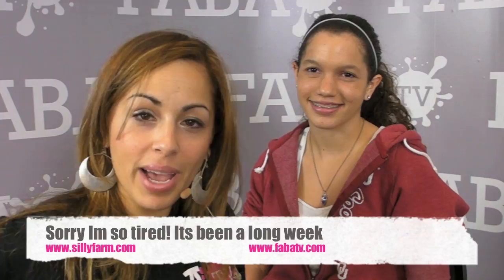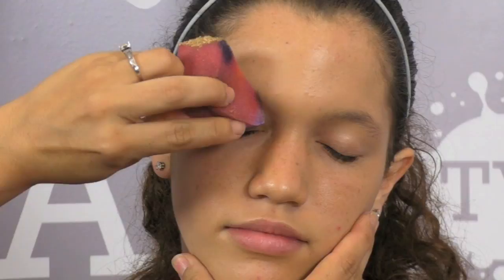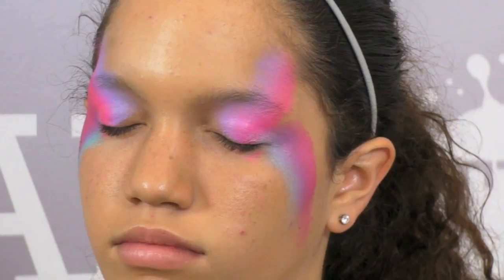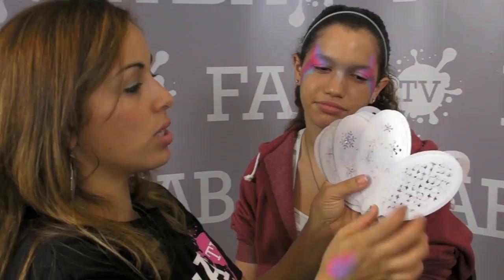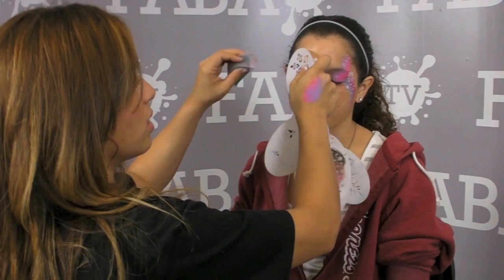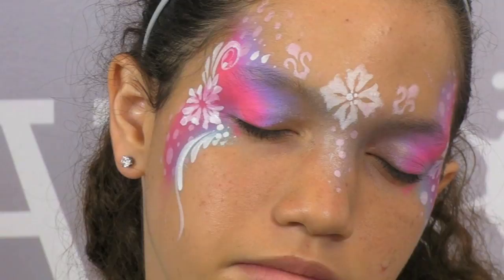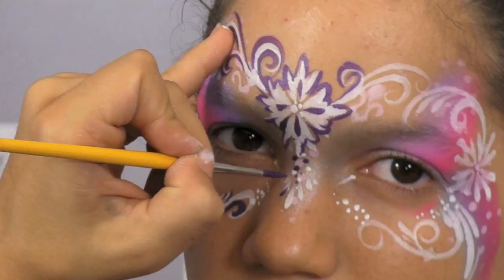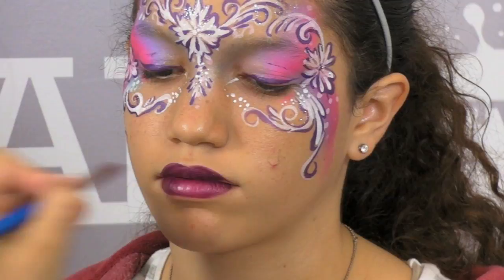Pretty Face Painting Mask Design & Tutorial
Pretty Face Painting Mask Tutorial & Design by Silly Heather

Join me, Silly Heather from Silly Farm Supplies & FabaTV as I show you some sponge techniques, stencil use and how to face paint a beautiful mask design in minutes.

PRODUCTS used in my videos can be found at Silly Farm Supplies - Everything Face and Body Art!

Stencils used in the video are the Bad Ass Mini Stencils - Find them